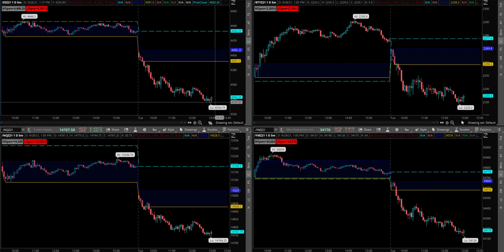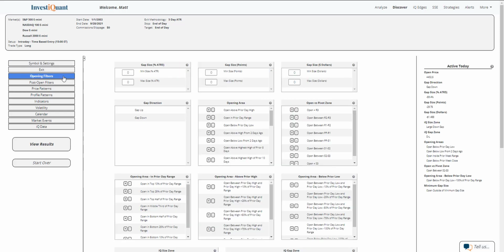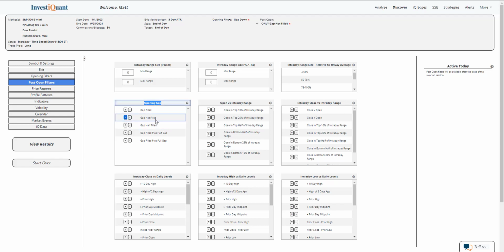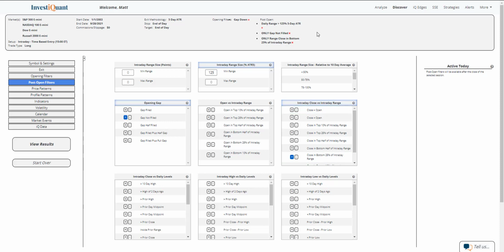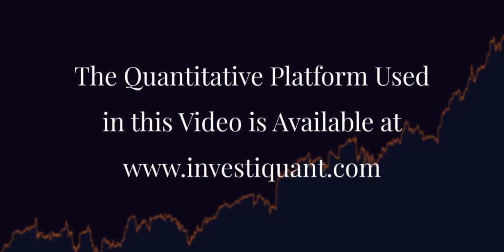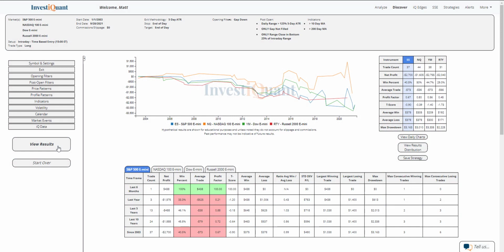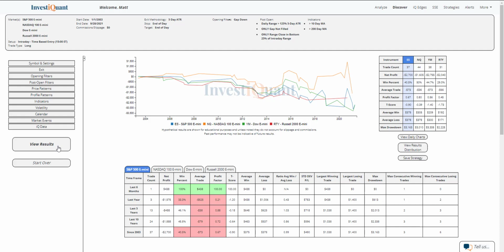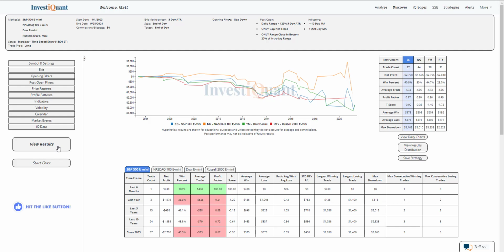The markets gapped lower this morning and have trended lower all session...